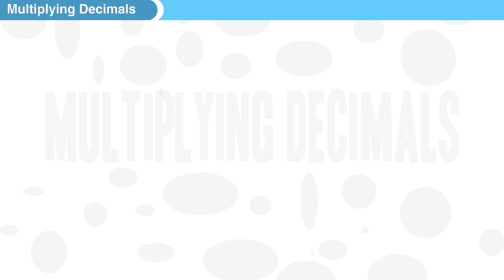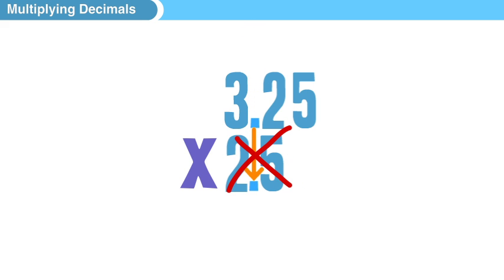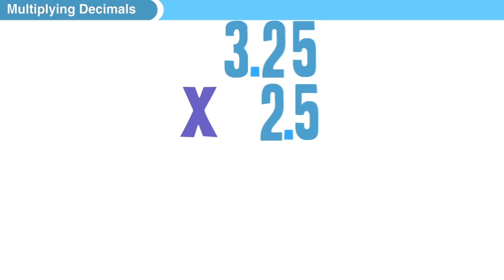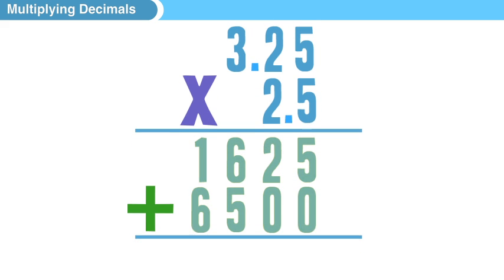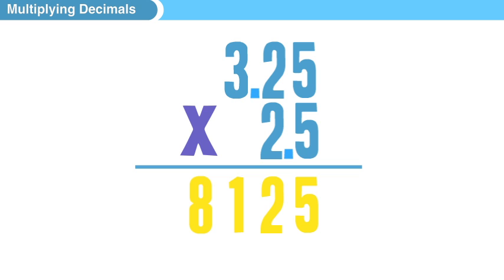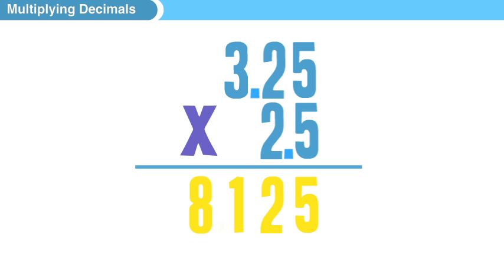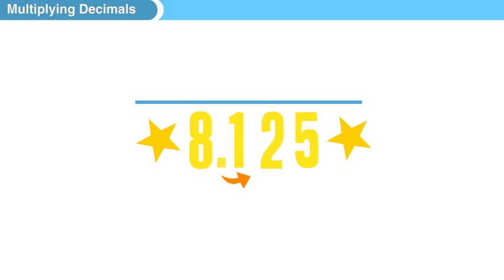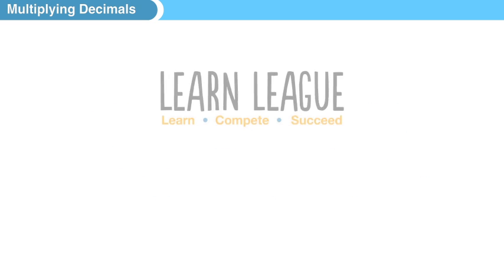Multiplying Decimals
A fun video lesson explaining how to Multiply Decimals.